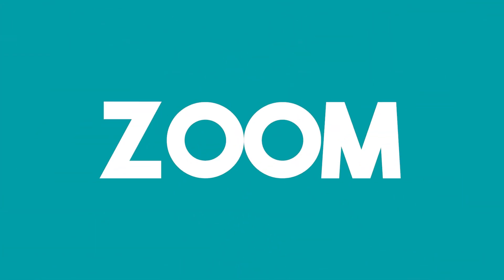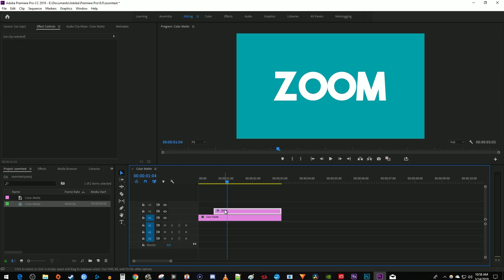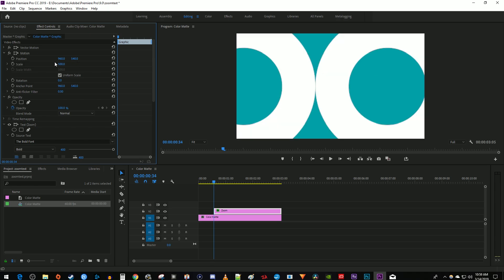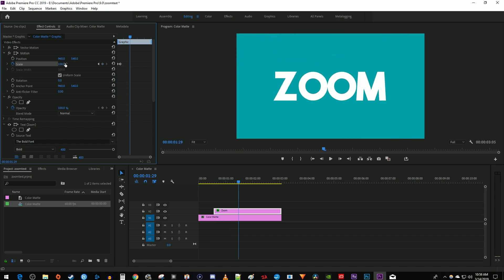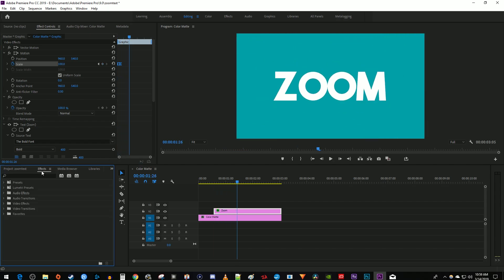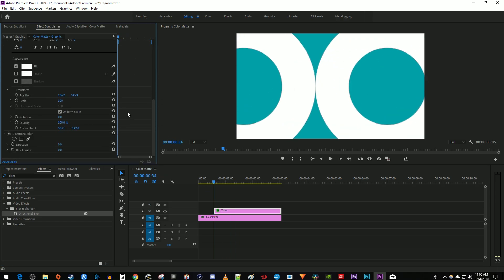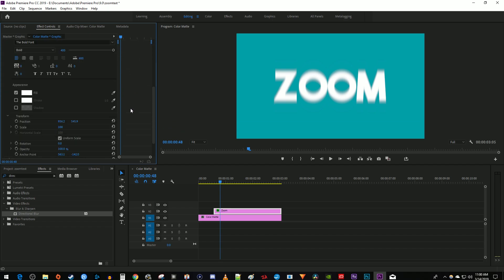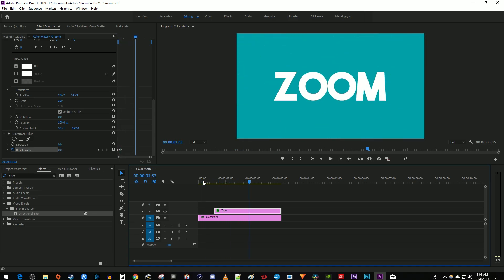Premiere Pro : How to do ZOOM Text Effect (EASY)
A tutorial on how to do an easy zoom text effect in Premiere Pro cc 2019.